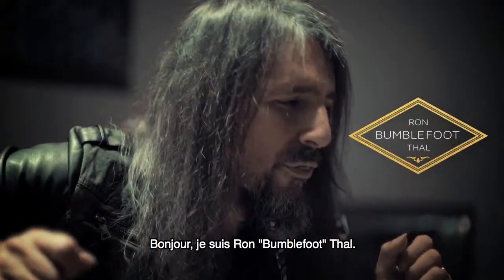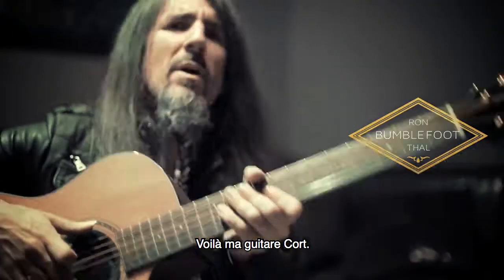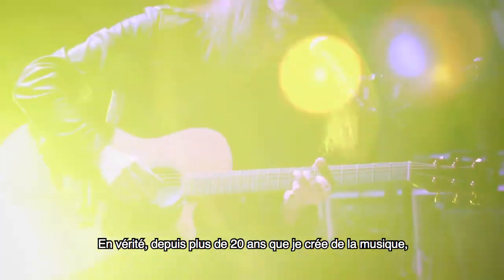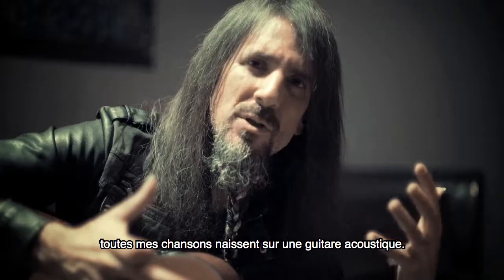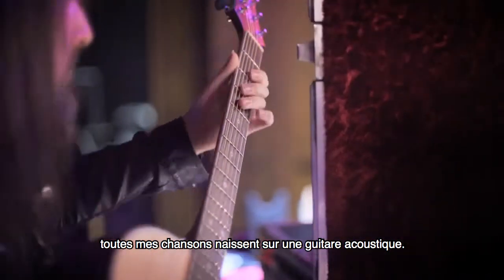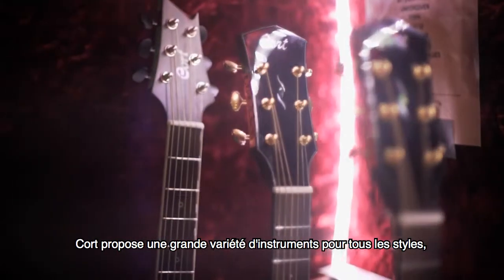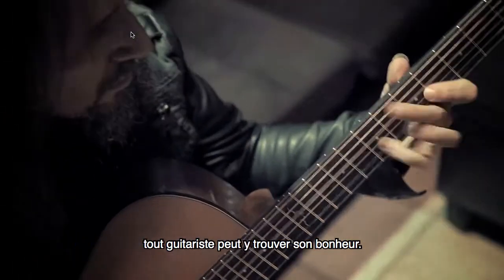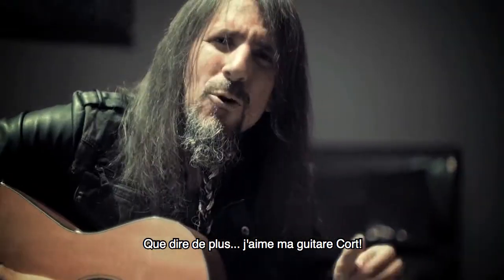Ron Thal présente sa nouvelle acoustique Cort Gold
Cette nouvelle série GOLD a été conçue avec une seule chose à l’esprit: le son. Et vous allez l’entendre dès le premier accord !
Grâce au nouveau procédé de torréfaction ATV (Aged To Vintage) appliqué à la table, à la finition UV permettant d’obtenir une couche de vernis plus fine, au manche renforcé par deux inserts en palissandre, ou bien encore à la qualité supérieure de fabrication jusque dans les moindres détails, la série GOLD est déjà un must en matière de son et d’élégance !